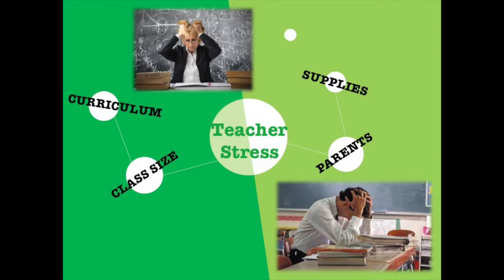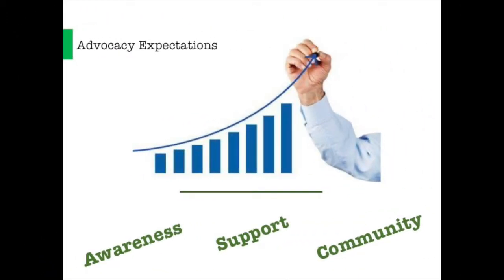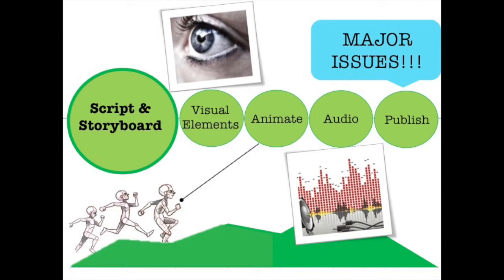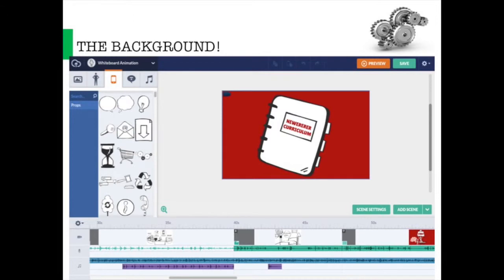Francis Final Presentation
Semrau presentation